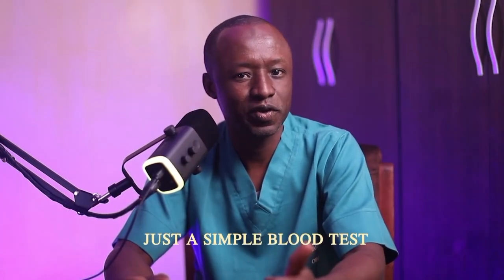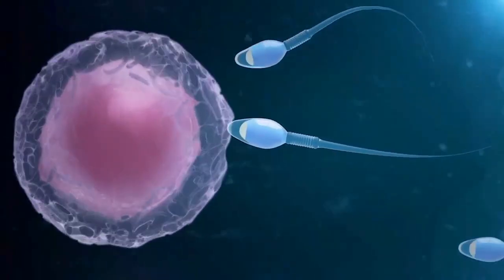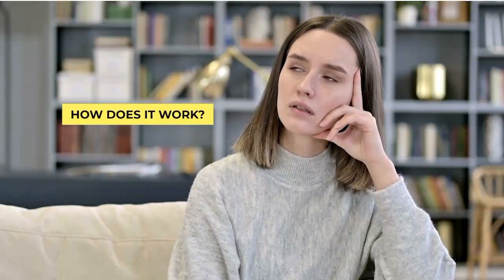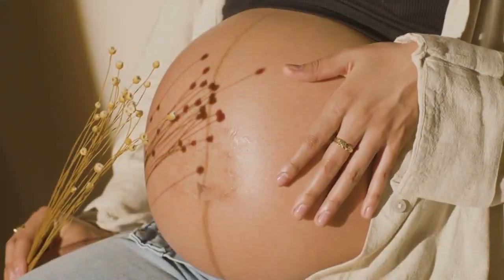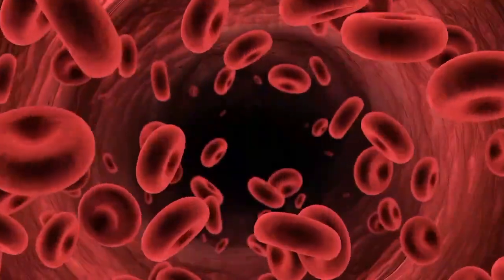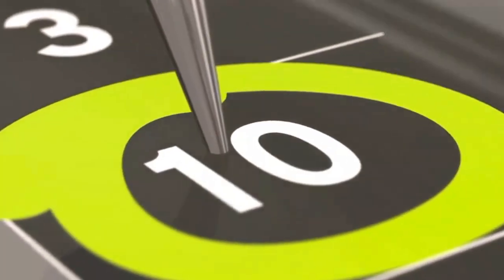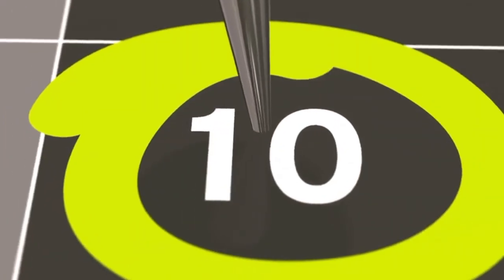Boy or Girl: How to know your baby's gender at 10 weeks with 99% Accuracy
🔍 Wondering if you're having a boy or a girl? In this video, I’ll show you how to find out your baby’s gender as early as 10 weeks with 99% accuracy—using a simple blood test called fetal cell-free DNA testing (also known as NIPT or non-invasive prenatal testing).

👶🏽 No need to wait for the 20-week ultrasound! With cell-free DNA (cfDNA) testing, doctors can detect your baby’s gender from tiny fetal DNA fragments floating in the mother's bloodstream. This test is safe, non-invasive, and incredibly accurate.

🩸 Whether you're just curious or planning a gender reveal, this early gender detection method gives you answers fast—and it's backed by science.